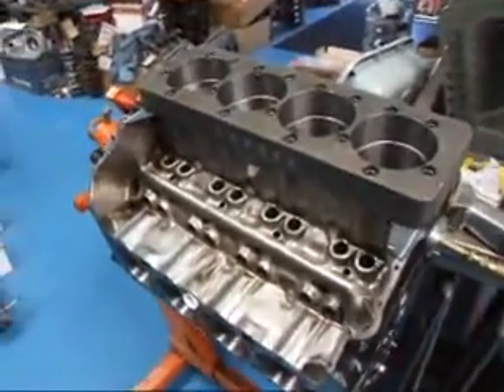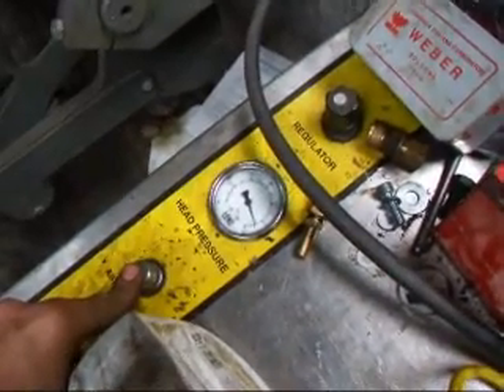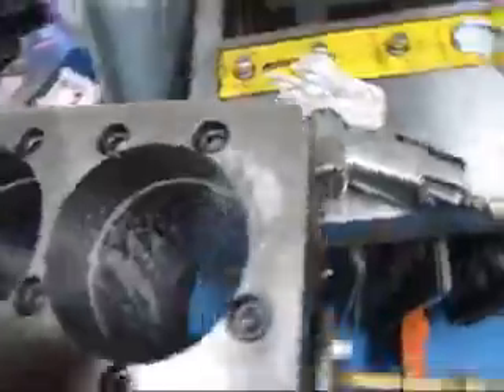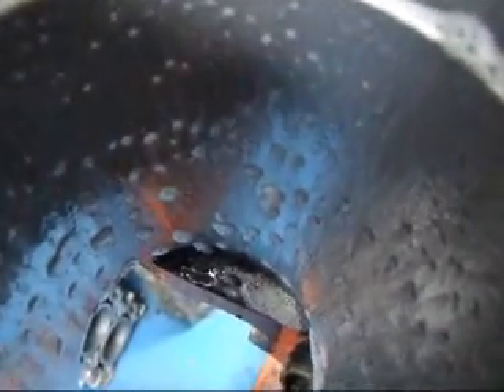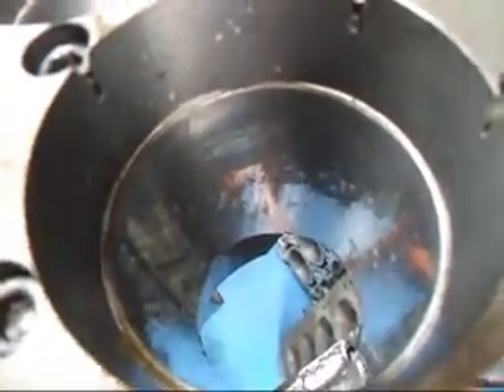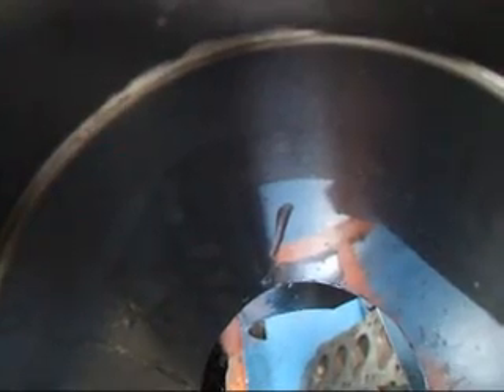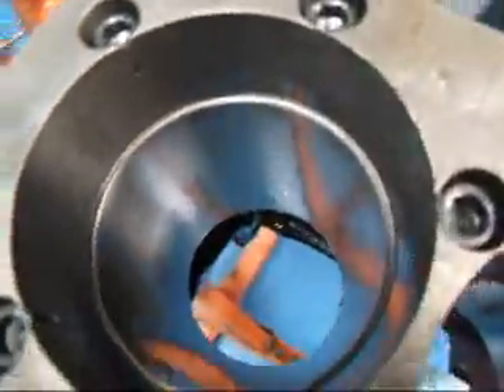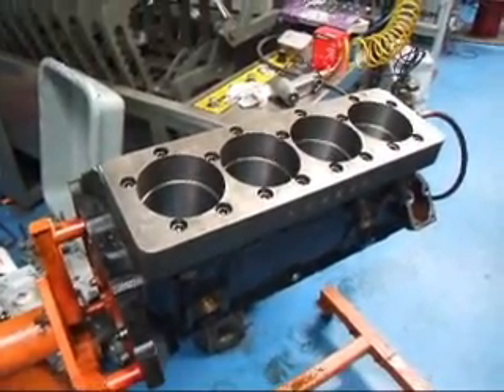Small Block Chevy Block Pressure Test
See how John Edwards @ Costa Mesa R&D Automotive Machine checks out a high performance SBC for pin hole leaks in the cylinder bores.